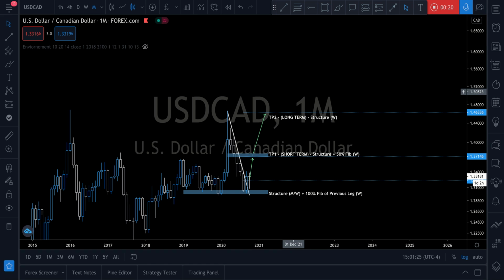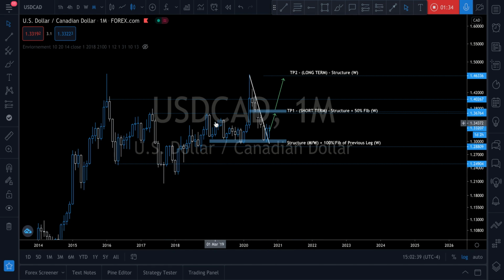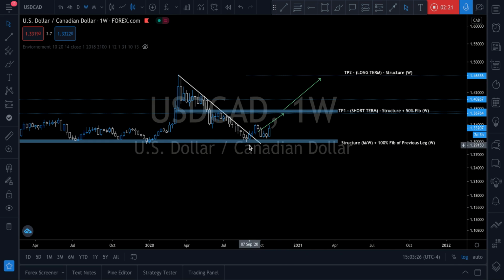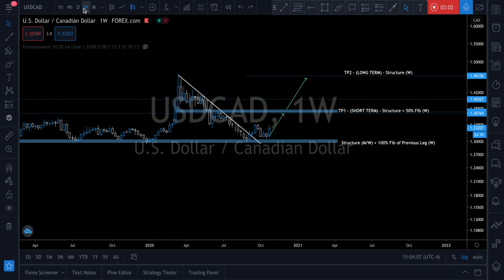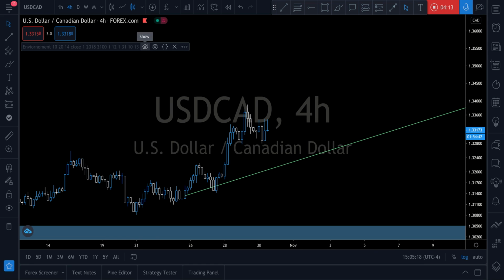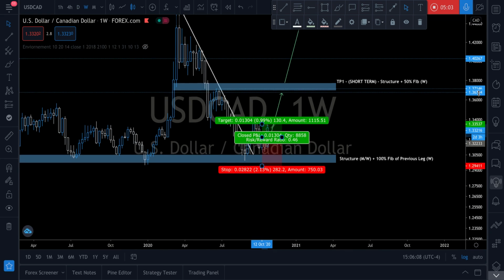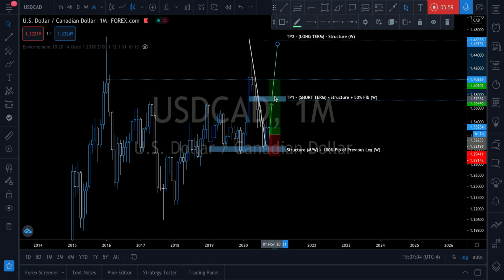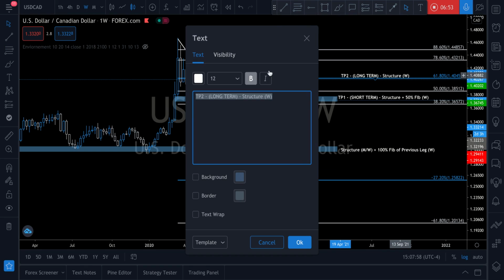USDCAD Waiting For Entry But Ready For Long [SET UP]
We broke the trendline on the daily timeframe, making a higher low as well. Additionally, we have continued to see price treat the 1.302 level as support which was a 100% retracement of the impulse pattern from the previous leg.

I made an error, we have scraped away close to 400 pips this week. So I hope that you are learning and following along with us as we prepare to traverse through the American elections.

If you are finding these videos instructional please do not forget to give this idea alike and if you want to learn how you can get the same pips we are getting each week or use our environment script feel free to message us directly.

RR - Short Term - 1:1.6
RR - Long Term - 1:2.5